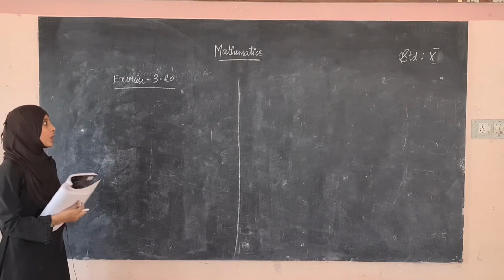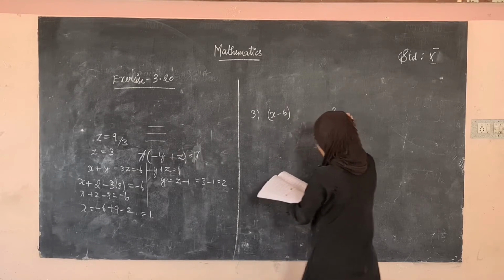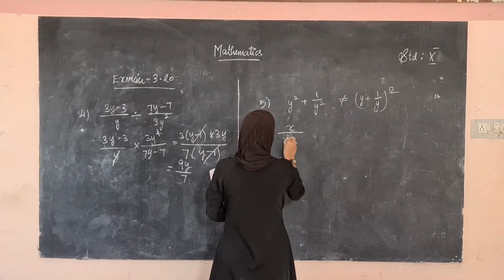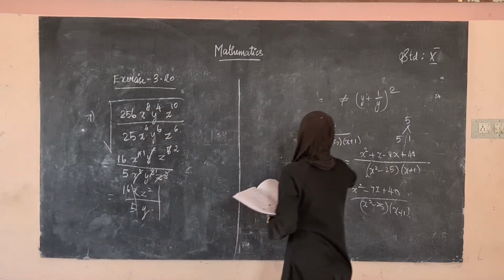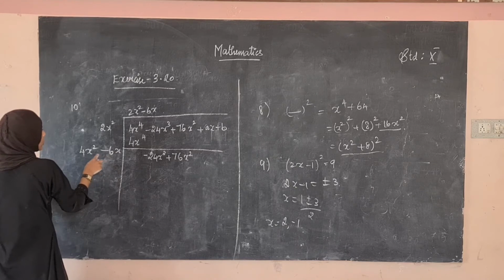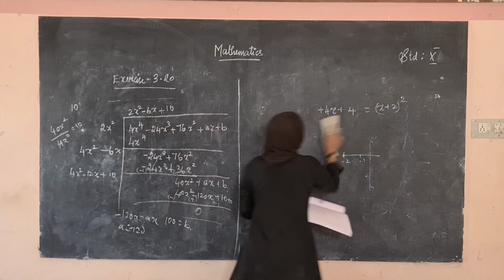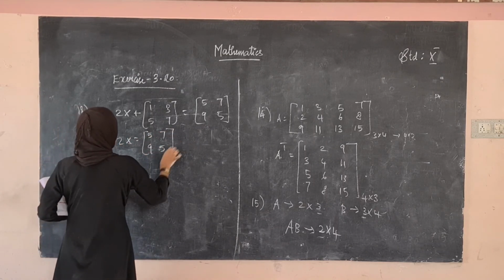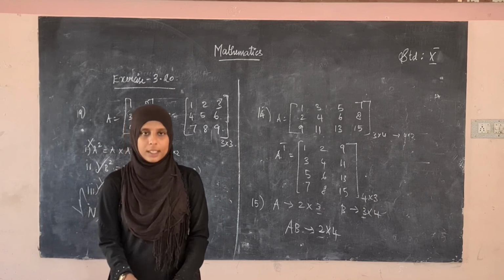X - Maths - Day 23 - Exercise 3.20 (Part 2)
Syllabus: State Board

Class : X

Subject: Maths

Topic: Exercise 3.20 (Part 2)

Tirunelveli-627011
Phone no- 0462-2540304 / 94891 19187